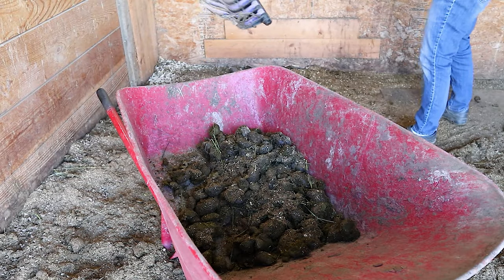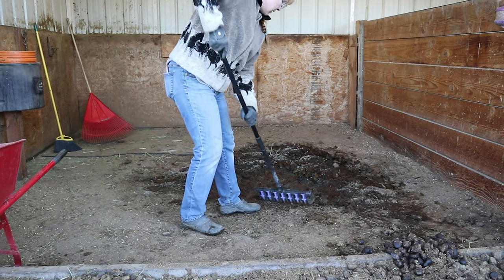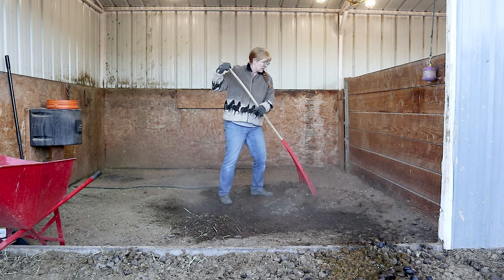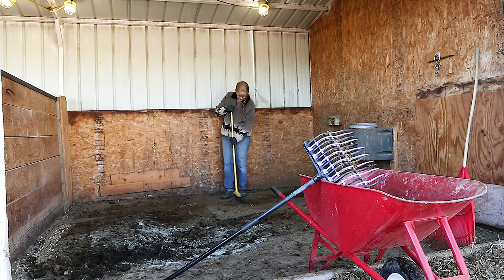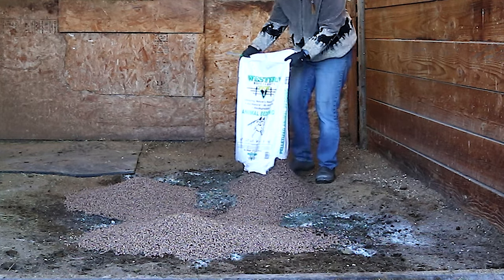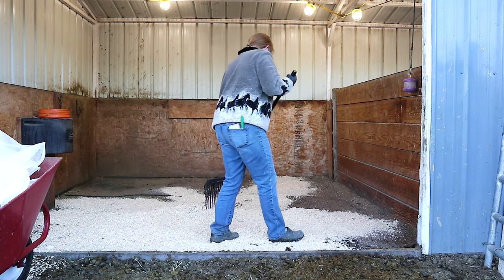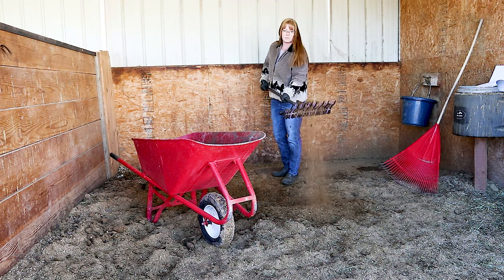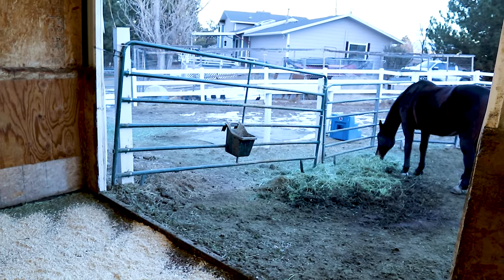Satisfying Stall Cleaning! Let's Clean Some Stalls!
Is it just me, or is there something sooooo satisfying about watching horse stalls get nice and clean? I dunno, but I love watching stall cleaning videos, so I thought I would share the process I go through when I clean my own stalls.
I mean, if you have your horses at home, you do a LOT of stall cleaning right? And this is how I clean my horses stalls, and the tolls I use to do it. What's your favorite tool for stall cleaning? Do you prefer shavings, or straw?
Have you ever used pelleted bedding?